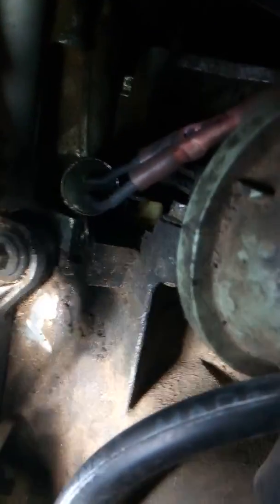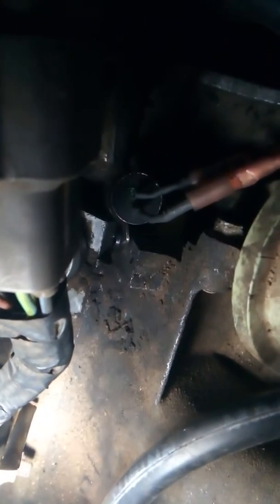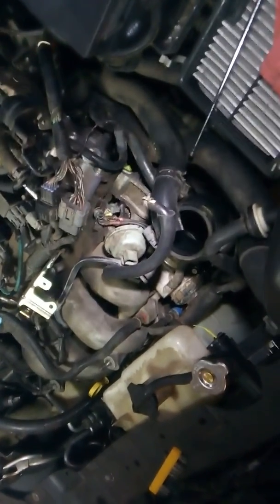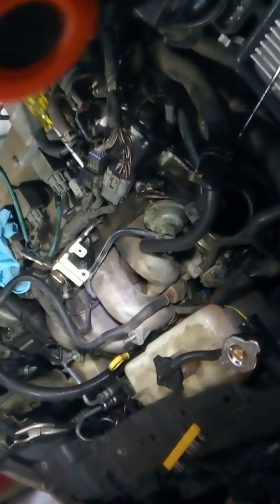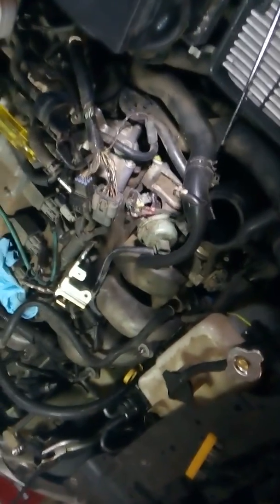IMRC part#8 Mazda Ford runner control repair diagnose engine code P2006 Cx-7 edge 2.3L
Imrc position sensor throttle sensor